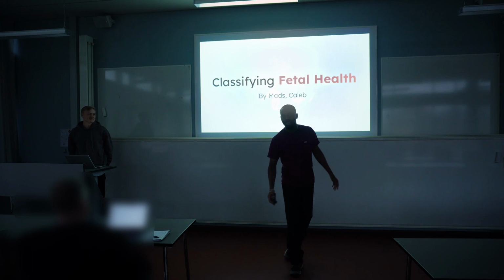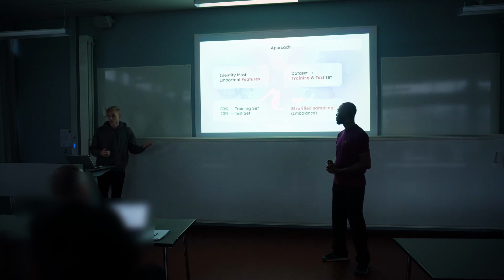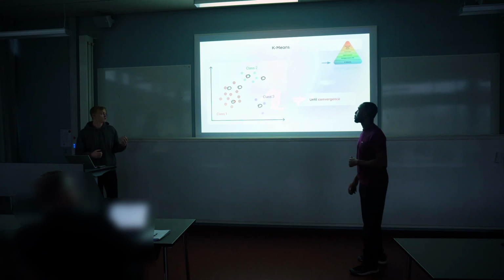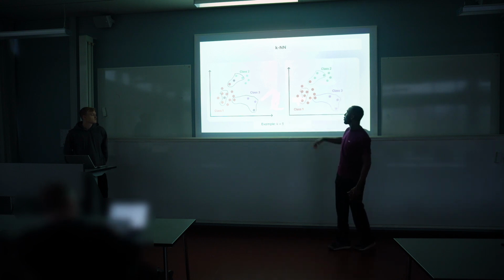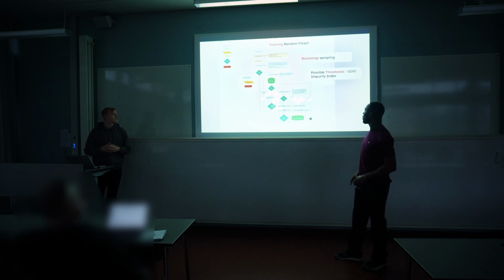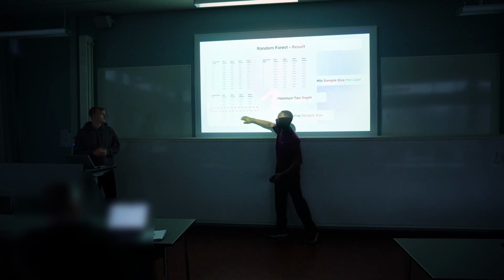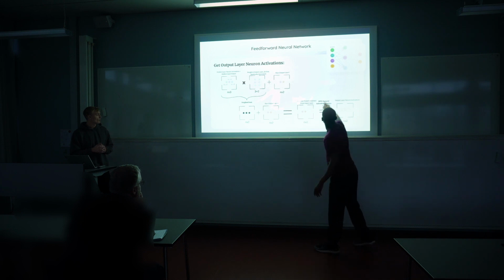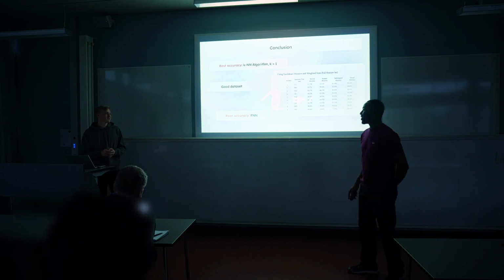WE CODED 6 AI ALGORITHMS!!!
Joined with me is Mads Johansen, together we built 6 different AI Alogithms in our Masters when studiung the AI course.

🎥 For more behind-the-scenes content, and a peek into my daily life, here is my Instagram: @calebconable

The algorithms we built were:
1. K-NN (K-Nearest Neighbor)
2. K-Means
3. Outlier Detection
4. Decision Tree
5. Random Forest
6. Feed-forward Neural Network

This took us a total of 4 days to build, Neural Network taking 3/4 of the period.